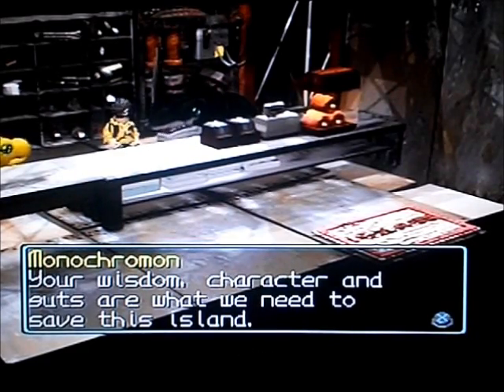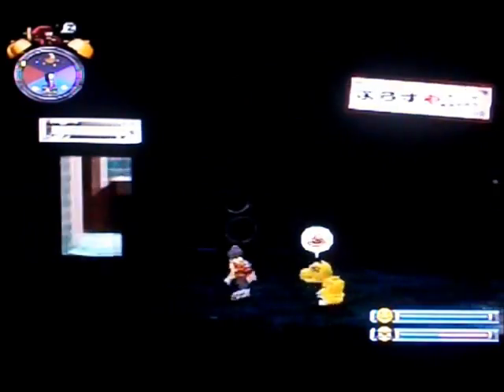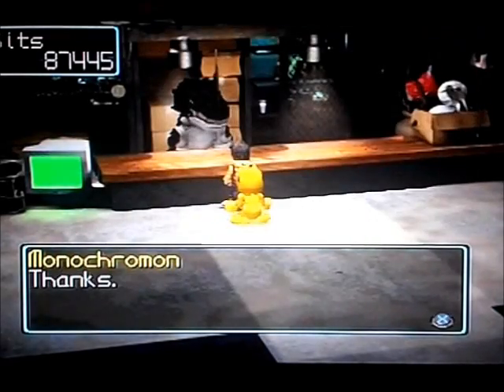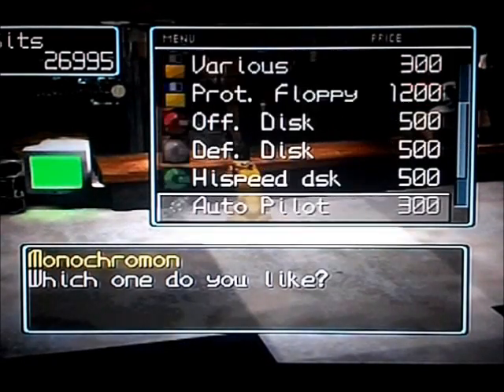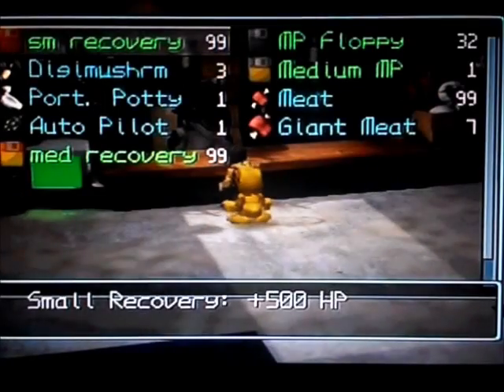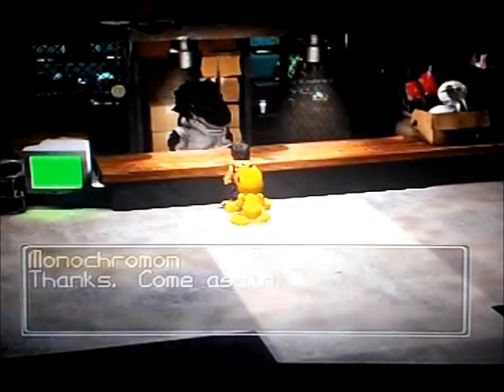05, No Gym, No Item Chip Challenge (Digimon World Challenge)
This is the Playstation 1 game Digimon World. A game I've owned and loved for quite a few years. I've seen a couple LPs for this game (Let's Play Digimon World) but I couldn't find any challenges for it and so I decided to start my own. This is a No Gym No Item Chip Challenge whereby I will be doing the game without using the gym or giving my Digimon any Item Chips. This will cause their stats to be lower than usual and should add a challenge, especially when I'm participating in Boss Fights. The game comes with commentary intended to make the videos more entertaining and give you guidance on the game in general and with challenges such as these. I will consider this challenge complete when I have 100 Prosperity Points; I won't just end it after beating Machinedramon and I won't pursue all 15 medals. In order to get all 15 medals I would require maximum stats (HP and MP of 9999 plus Strength, Defense, Speed and Brains of 999) and that is presumably impossible since I can't use the gym or item chips. I would also need to get every single Digimon, that would require specific stats which again would presumably be impossible since I can't use the gym or any item chips to influence my stats. The video quality might not be 100% top notch but please don't be put off by that as I can assure you it gets better throughout the challenge.

In order to reach 100 Prosperity Points I will need to recruit every single Digimon and that includes:
Rookies:
Agumon, Betamon, Biyomon, Elecmon, Gabumon, Palmon, Patamon and Penguinmon.
Champions:
Ultimates:
Andromon, Digitamamon, Etemon, Giromon, Mamemon, Megadramon, MetalGreymon, MetalMamemon, Monzaemon, Piximon, SkullGreymon and Vademon.
Let me know if you need any help recuiting any of those.

In this part you see me attempt the frustrating Monochrome Shop, make a start on Nanimon and prepare for Ogremon.